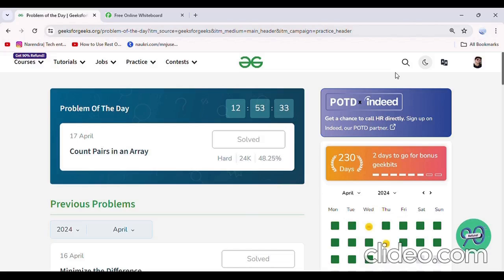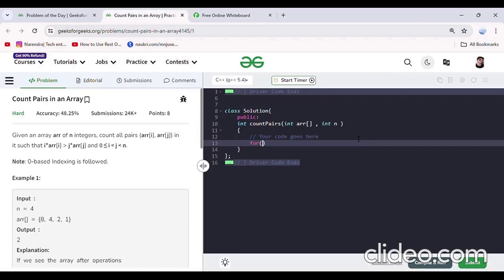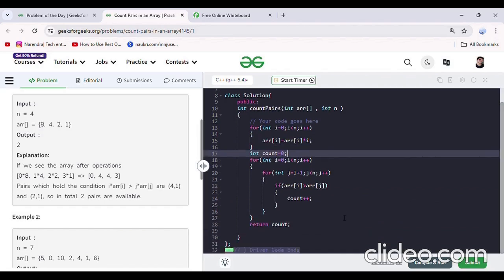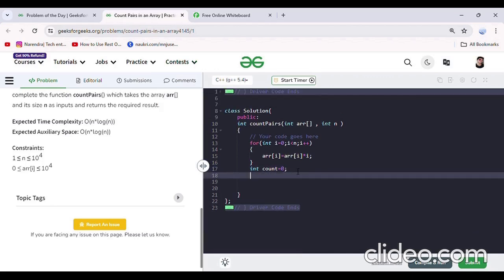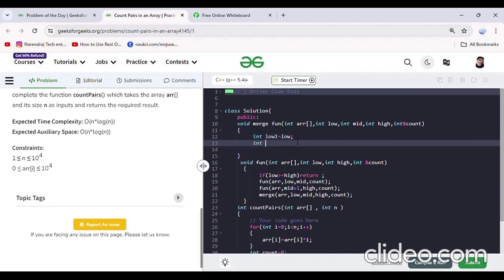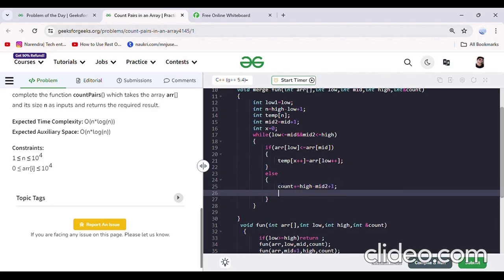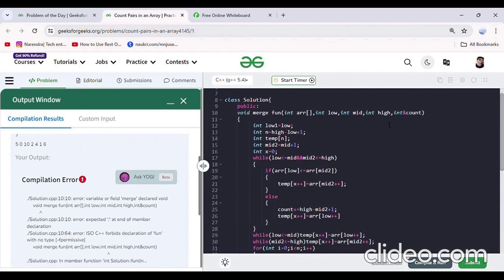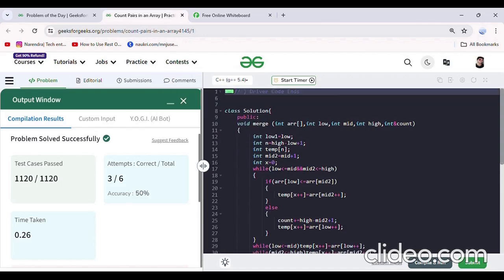Count Pairs in an Array(POTDgfgtoday+cpp+java code+17/04/2024)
Given an array arr of n integers, count all pairs arr[i], arr[j] in it such that i*arr[i]  j*arr[j] an   n.

Note: 0based Indexing is followed.